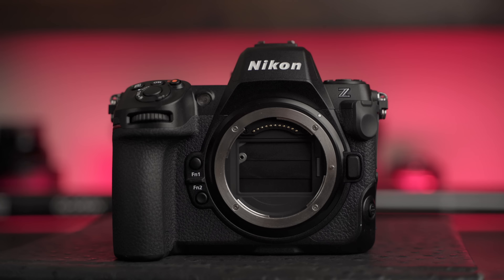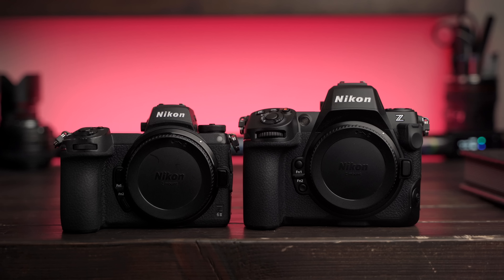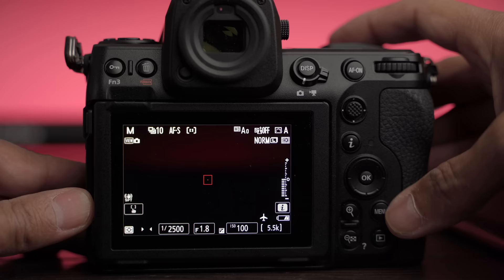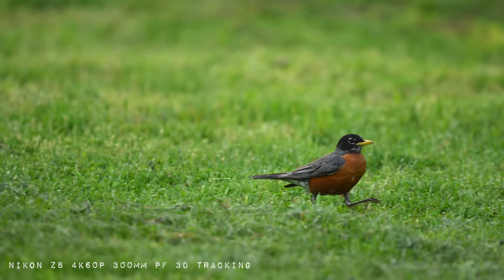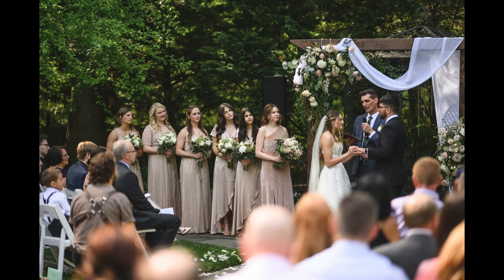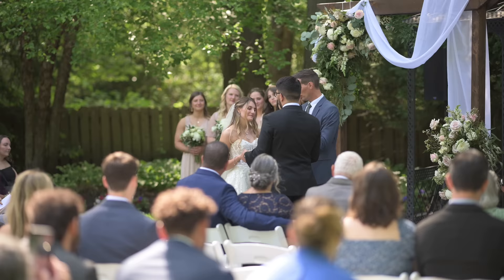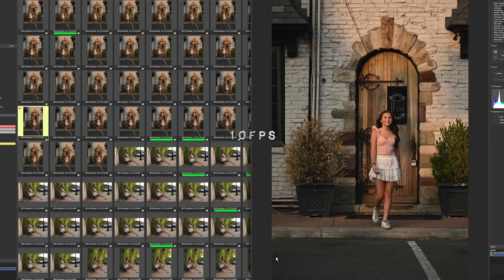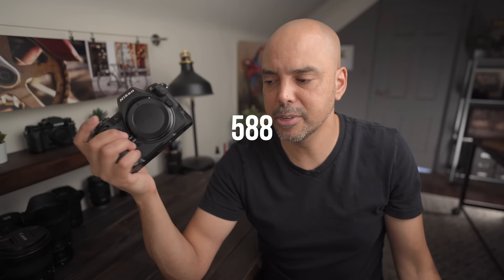I use the Nikon Z8.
In this video, we give our first impressions after a week with the super powerful camera, the Nikon Z8.  Birds, weddings, and portraits, oh my.